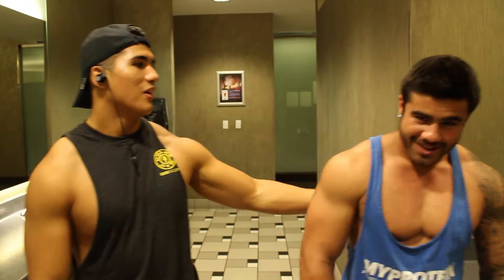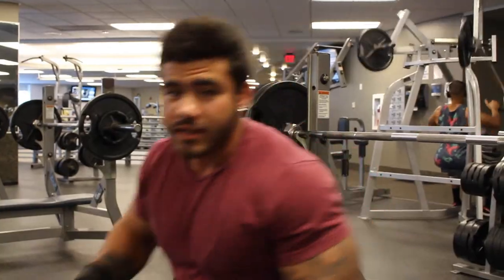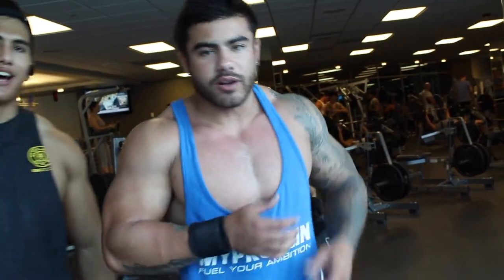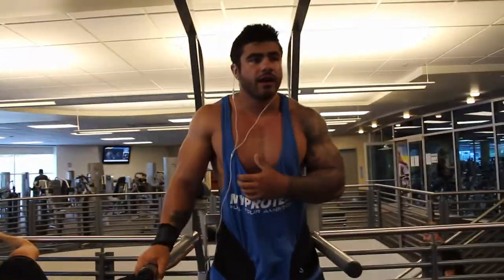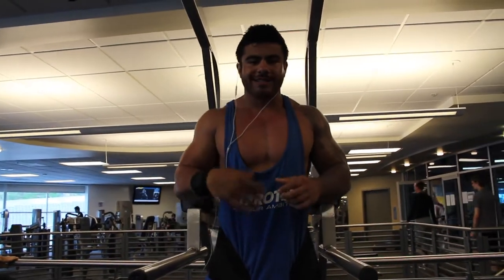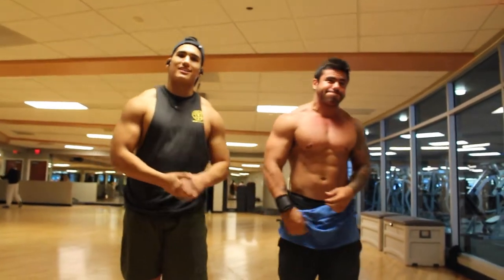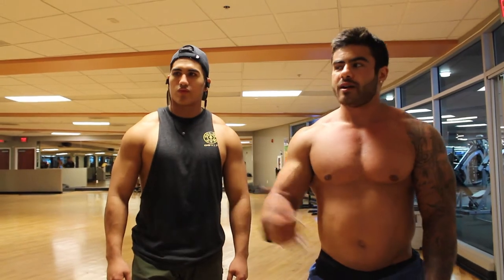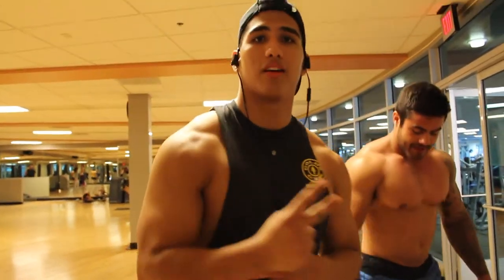GET A BIGGER CHEST IN 45 MIN!!!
Try this workout out and trust me you will have the craziest chest pump ever!

Bench Press (feet on bench): 3 sets till failure

Cable Flys: 3 sets till failure

Kneeling Cable Flys w/ Kneeling Cable Tricep Pulldowns: 3 sets till failure

Close Grip Dumbbell Press: 3 sets till failure

Weighted Dips: 3 sets till failure
(dropset w/ bodyweight)